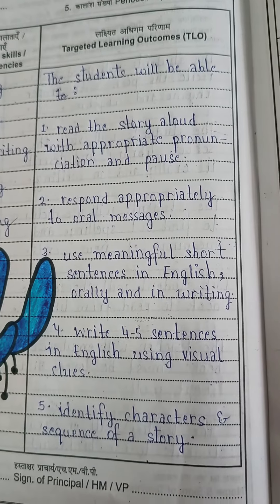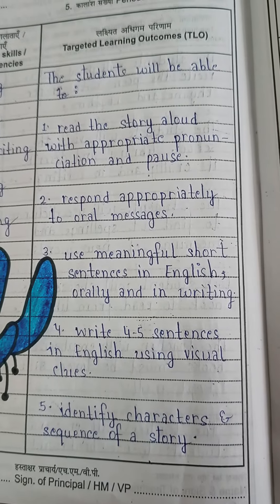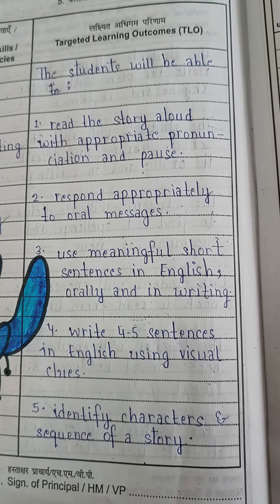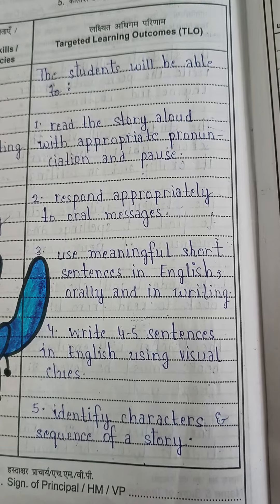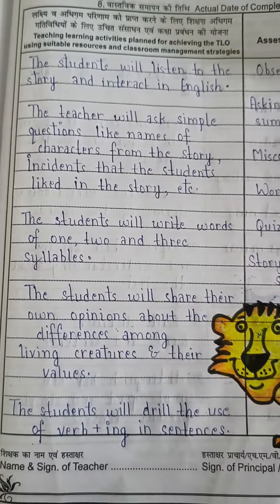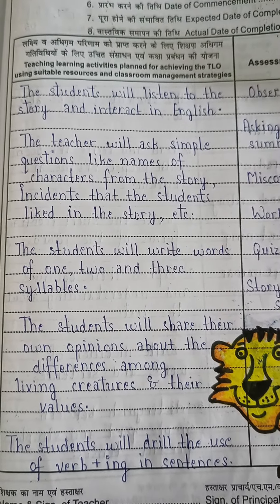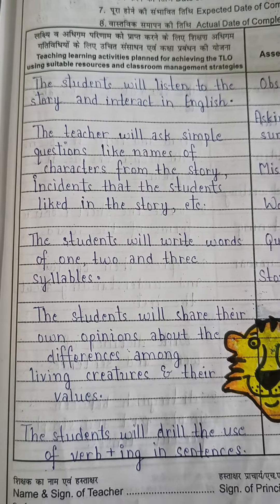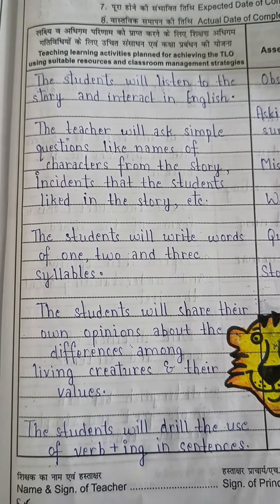Lesson plan of The tiger and the mosquito. Class 1. English. NCERT. KVS. Teacher's diary.